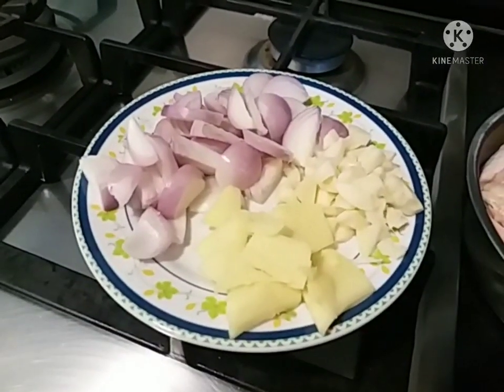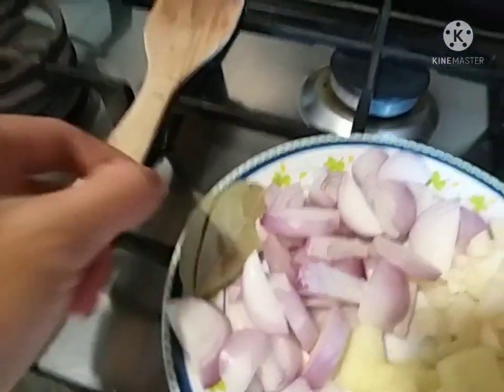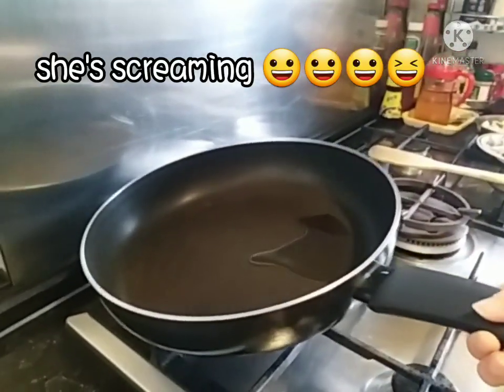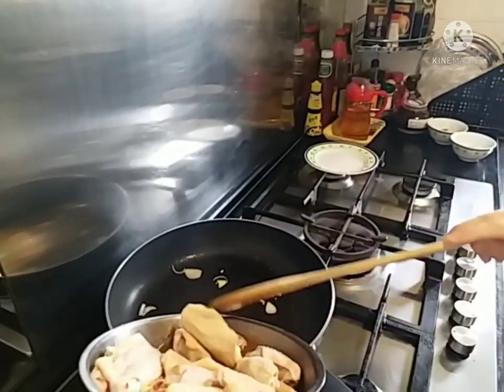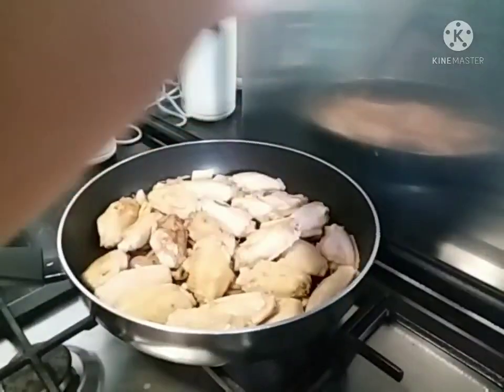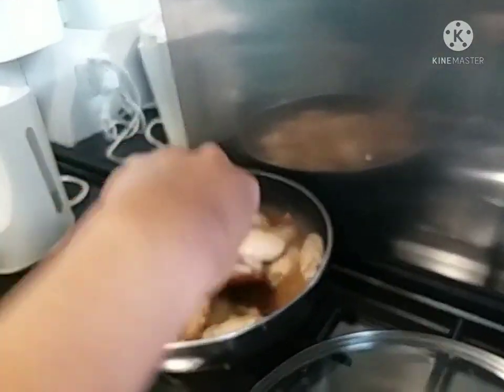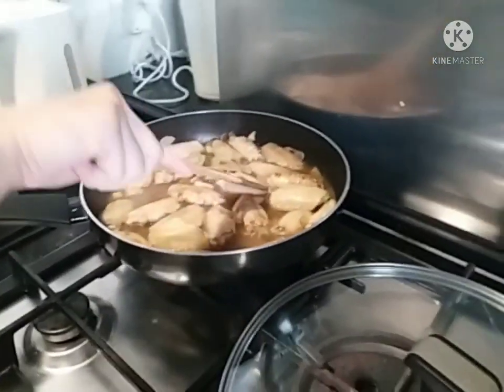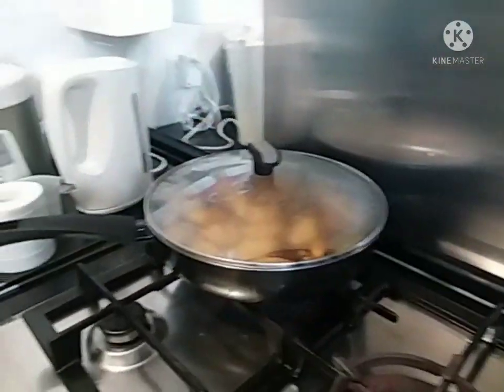Cooking Tips 101 with Amber / Chicken Wings or Adobong Manok by OFW Cooking Tips